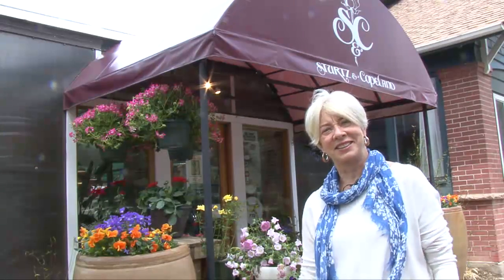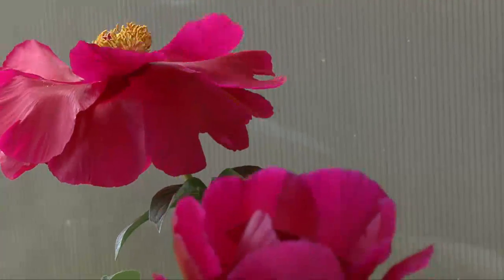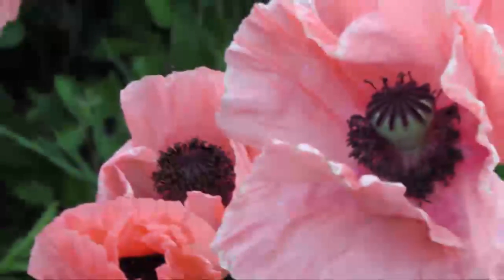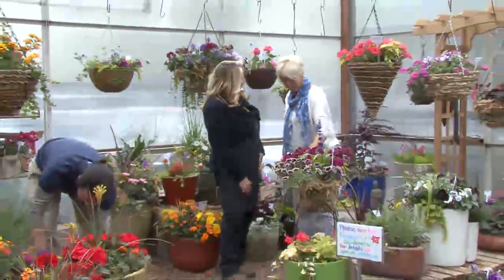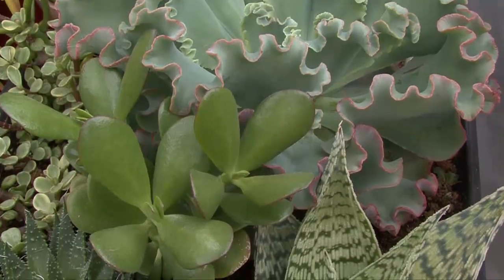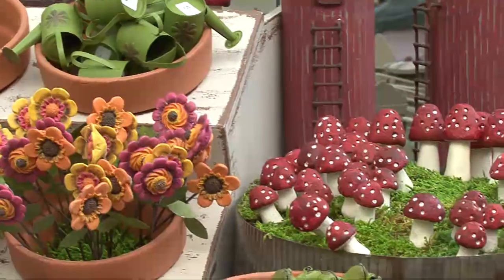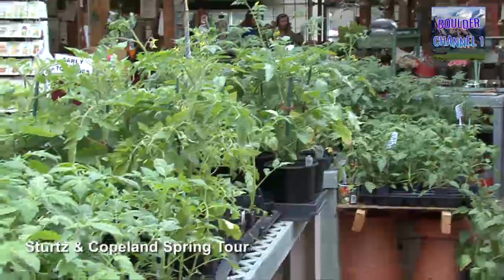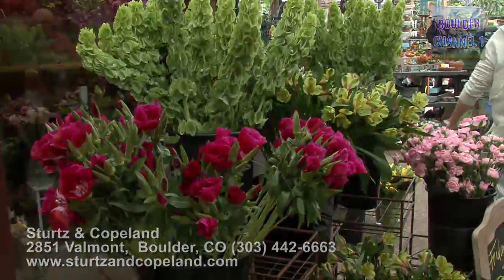Sturtz & Copeland - Spring Tour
Sturtz & Copeland garden center in Boulder .Carol Riggs shows takes us on a tour around the super colorful Sturtz & Copeland garden center in Boulde.r and talks about some great flowers for your home both indoors and out. Including hanging baskets, french gardens, perennials, annuals, biennials, tomatoes, orchids, succulents, as well as the whimsical fairy gardens that kids just adore and you can pick and choose your own theme, plus locally grown flowers and honey. Friday's are 2 for one on select flowers and Memorial Day is the traditional day to start growing tomatoes so come on by and choose from tons of great heirloom and small healthy varieties.